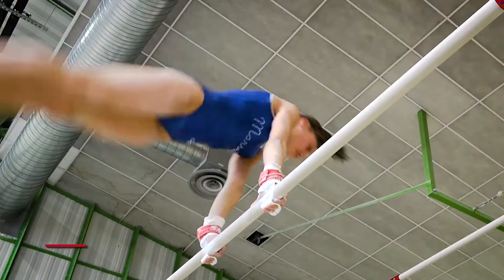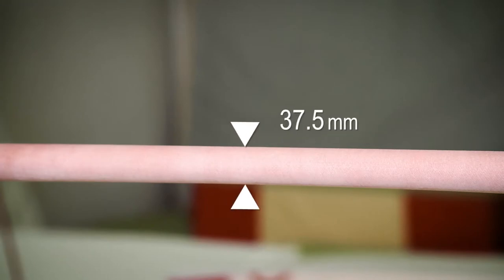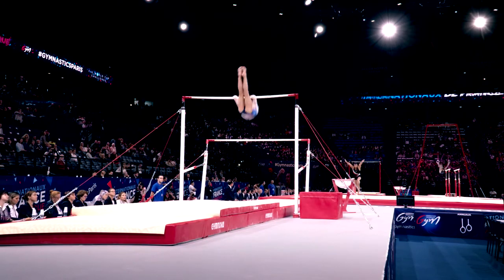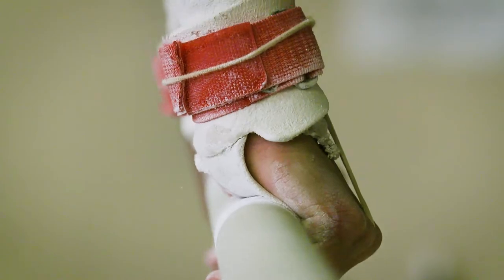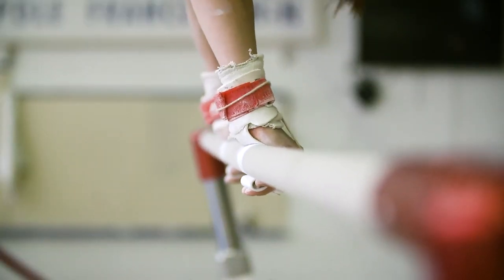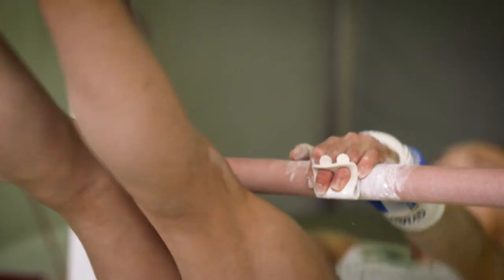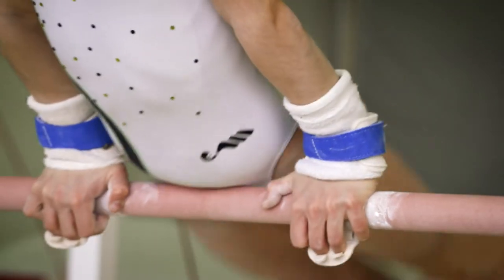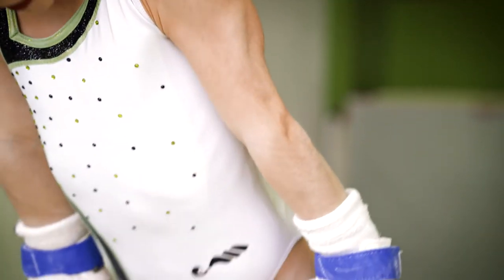Natural fibre hand-rails video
Available in two versions (diam. 39.2 and 37.5 mm), these new hand-rails exhibit all the dynamic properties of our traditional models with an extended lifespan thanks to its new natural fibre finish